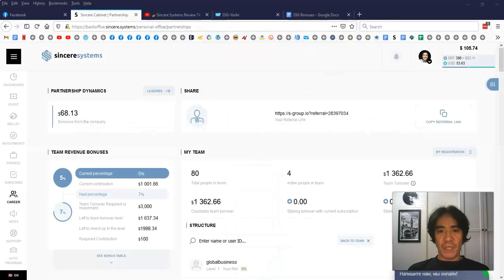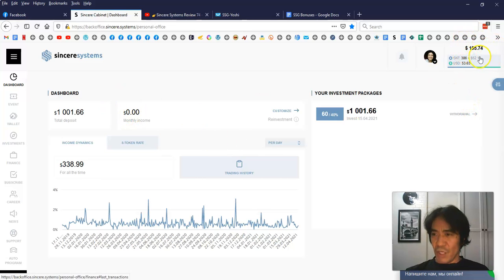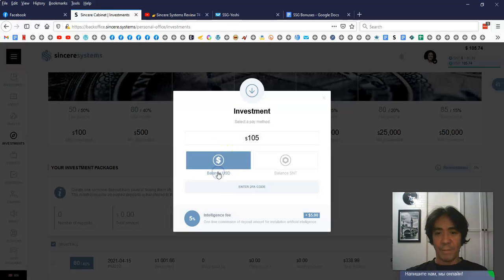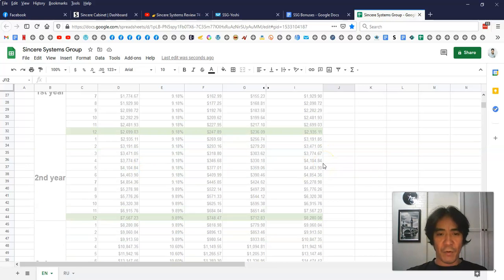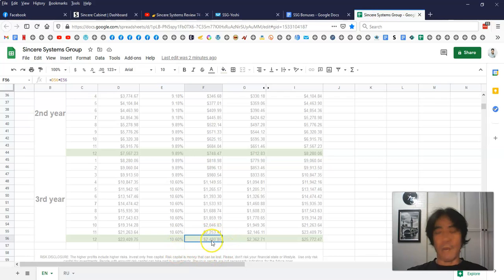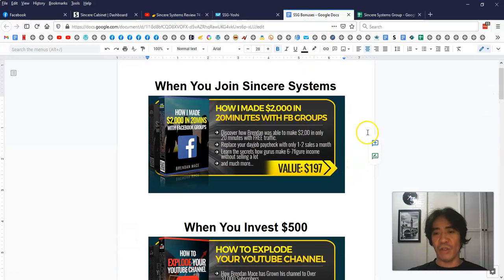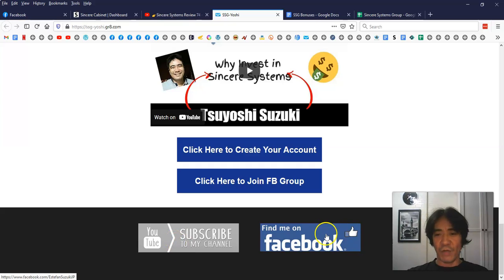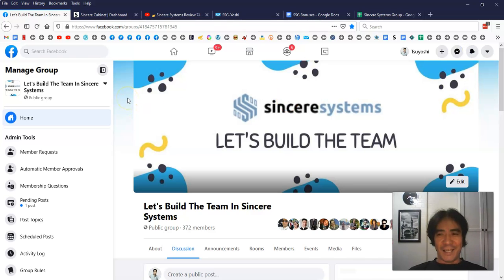Sincere Systems Review 75 - Invest in Sincere Systems with My Bonuses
Our video is about sincere systems subject information but we   try to cover the   subjects:
-sincere systems review
-sincere systems english review
-sincere systems forex trading

 You came to the right location if you discovered us from an online search . Please offer us a few seconds to explain why ...
Please take a few seconds to have a look at our short vid and discover out why we are the very best choice regarding sincere systems forex trading...

As soon as you register for a channel, any new videos it publishes will show up in your Subscriptions feed.
You may also begin getting notifications when a channel you sign up for releases brand-new material. By default, we'll just send you the highlights from the channel.
Can not watch the video? Video creators have picked to make their video readily available only to particular countries ( generally due to licensing rights).
YouTube might block specific material to abide by local laws.

If you like the video you can help me with a LIKE (or a disklike) as well as a comment below (which I will review) or with a share to a good friend

Translated titles:
Sincere Systems Revisión 75-Invierta en Sincere Systems con Mis bonificaciones

Sincere Systems Review 75-Investieren Sie in Sincere Systems mit meinen Boni

Sincere Systems Revue 75-Investissez dans Sincere Systems avec Mes Bonus

Sincere Systems Revisão 75-Invista em Sincere Systems com meus bônus

(९-०-८) समीक्षा ७५-मेरे बोनस के साथ (९-०-८)

Sincere Systems مراجعة 75-استثمر في Sincere Systems مع مكافآتي

Sincere Systems 评论 75-用我的奖金投资 Sincere Systems

Sincere Systemsレビュー75-マイボーナスでSincere Systemsに投資する

Sincere Systems Обзор 75-Инвестируйте в Sincere Systems с помощью моих

Sincere Systems รีวิว 75-ลงทุนใน Sincere Systems ด้วยโบนัส